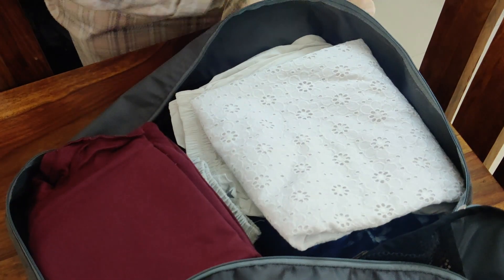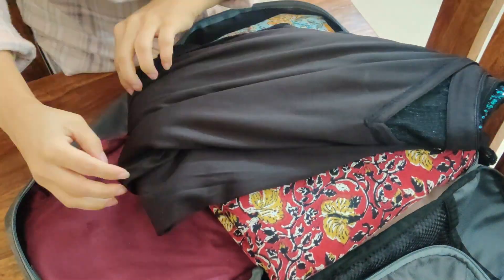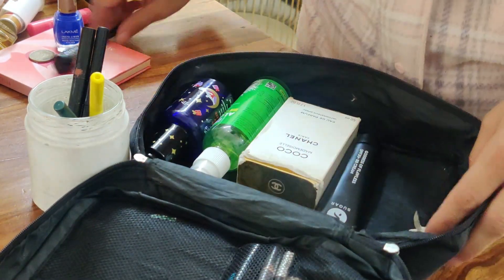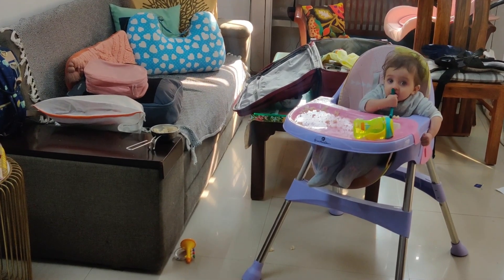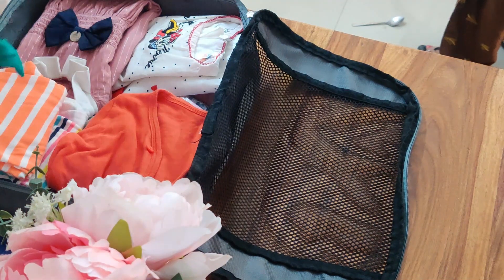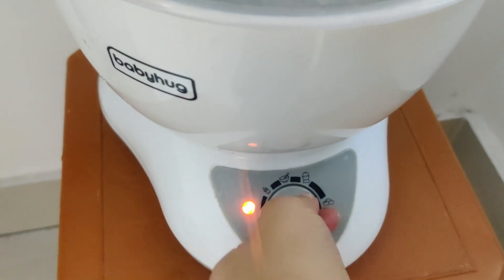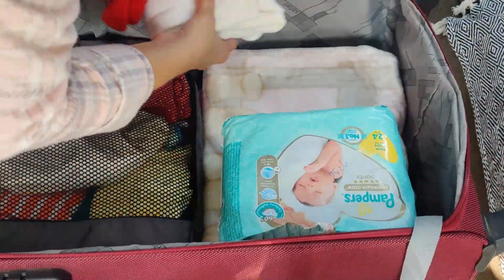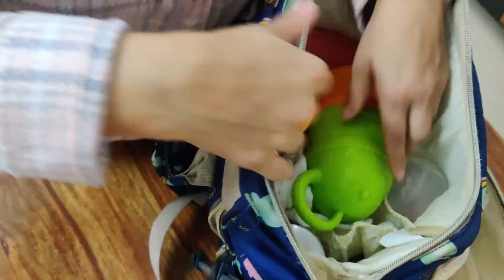PACK WITH ME I MOMMY AND BABY BAG I 4 DAY TRIP ANNIVERSARY SPECIAL